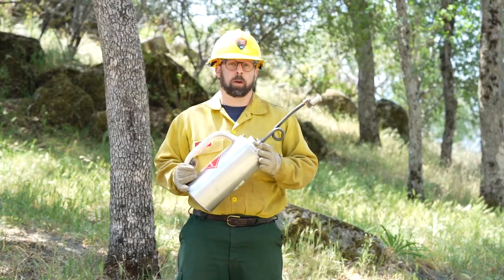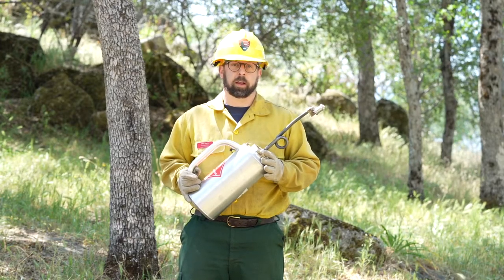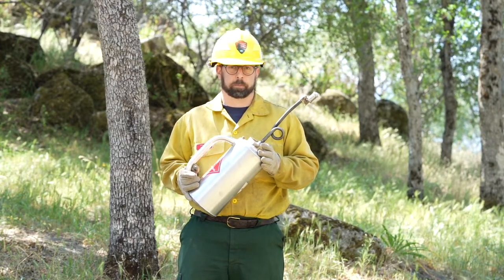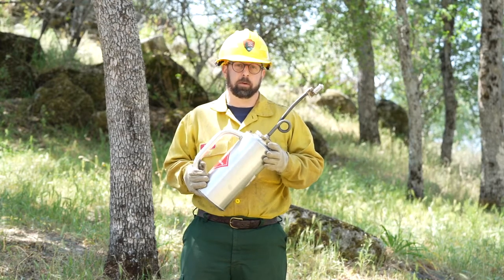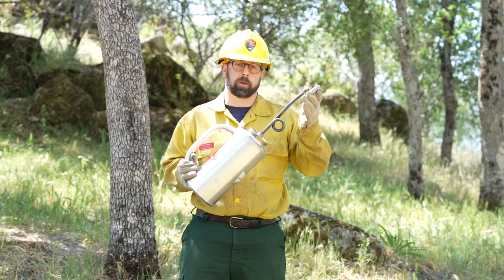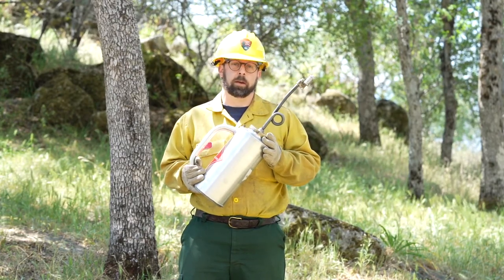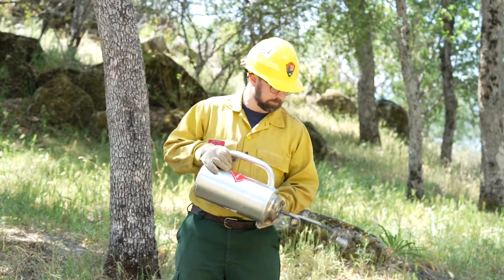Giant Conversations: Fire and Giant Sequoias in the Sierra Nevada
This video features former Fire Information Officer for Sequoia and Kings Canyon National Parks Mike Theune talking about the different types of fire that occur in the these parks and the Sierra Nevada Mountains.